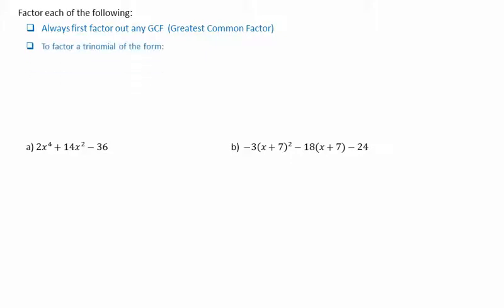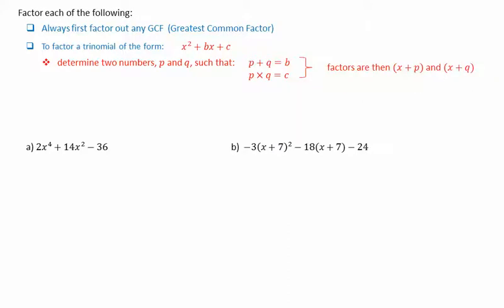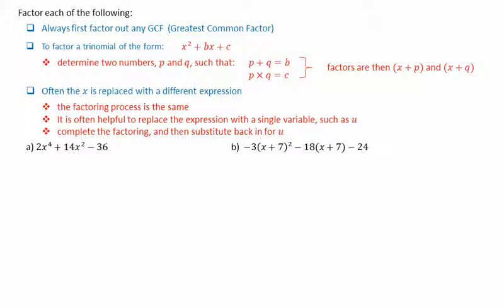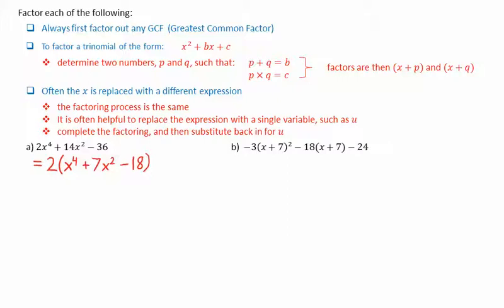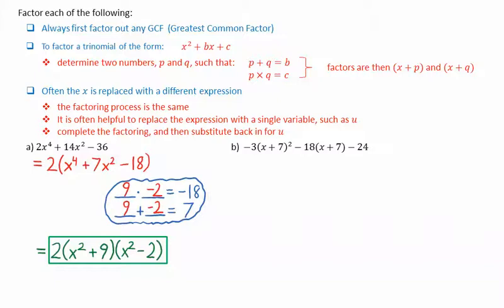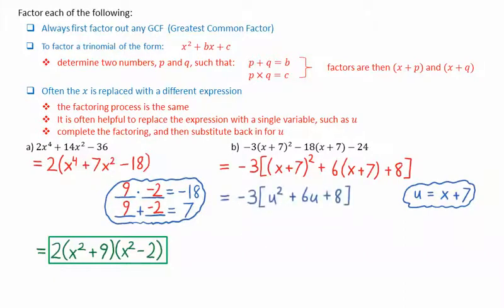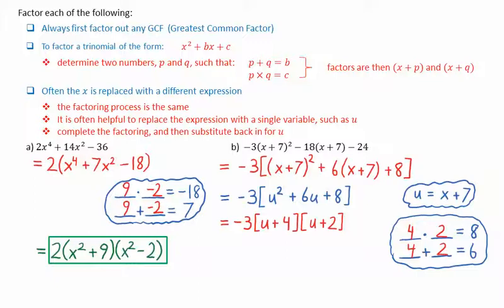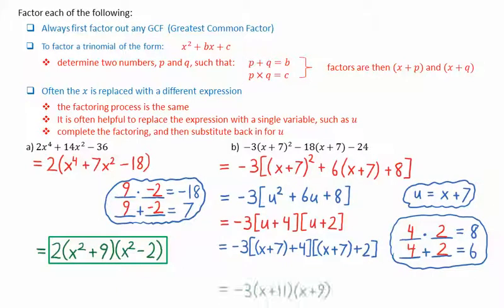4 2 Factoring Trinomials